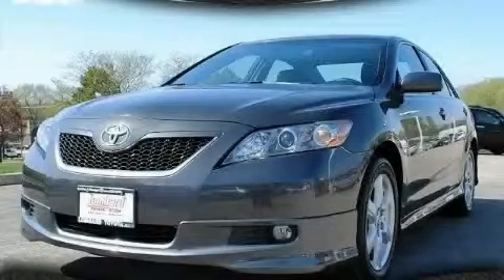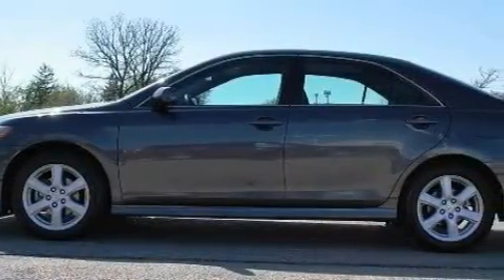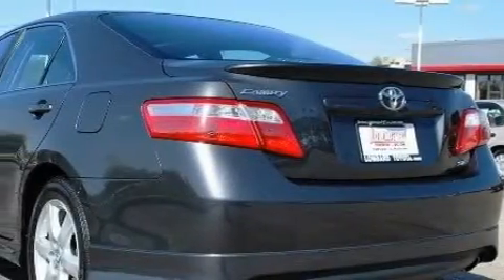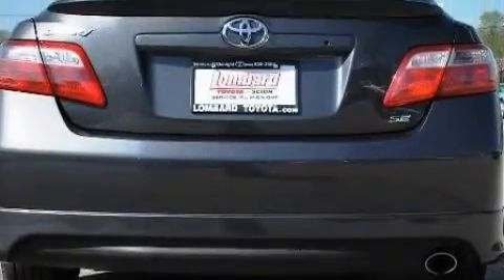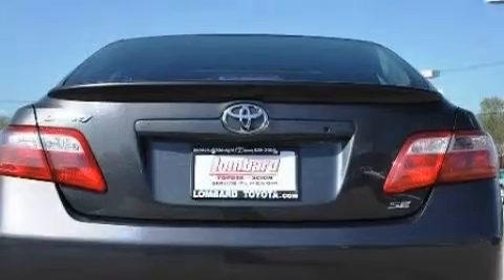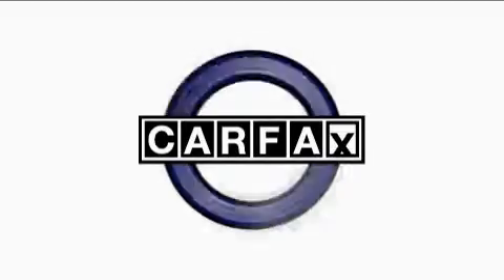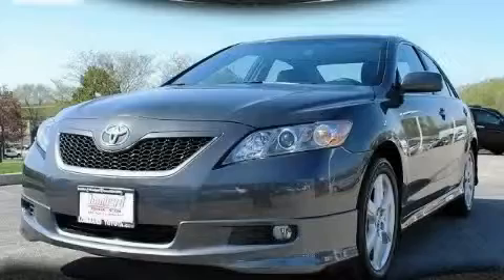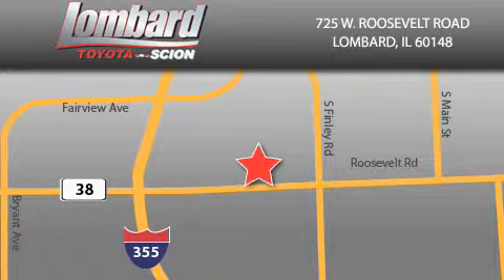Preowned 2008 Toyota Camry Lombard IL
Year: 2008
 Make: Toyota
 Model: Camry
 Engine: Gas I4 2.4L/144
 Trans.: Automatic
 Exterior: Magnetic Gray Metallic
 Miles: 28,665
 Interior: Dark Charcoal

 725 W. Roosevelt Road